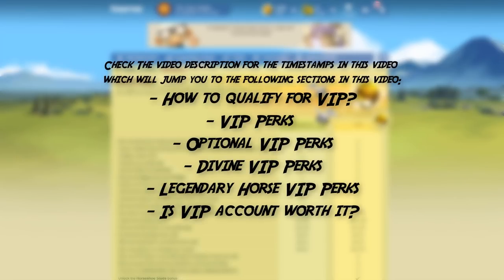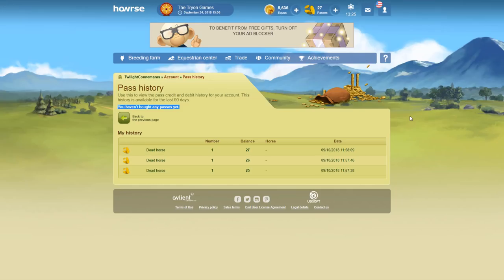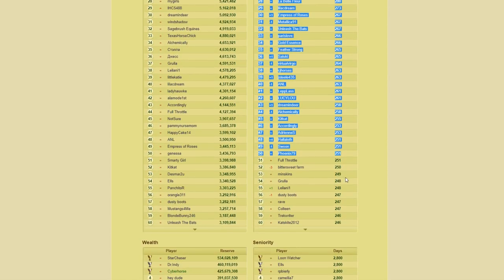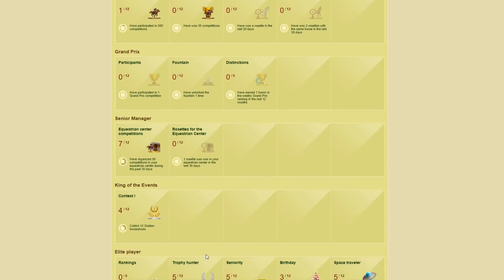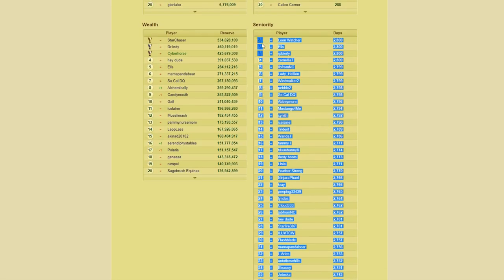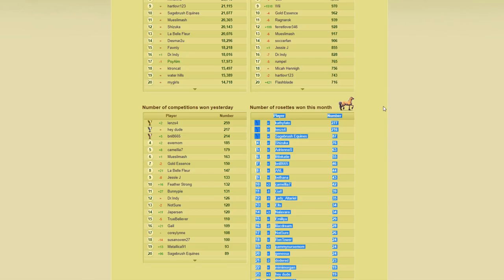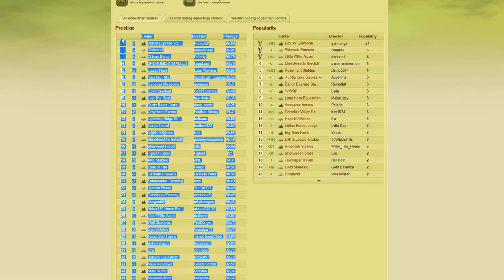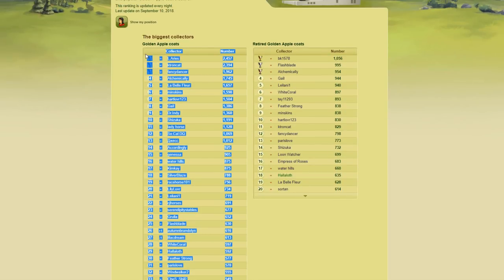HOW TO VIP ACCOUNT ON HOWRSE - Howrse Trips (2018)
🌈 VIDEO INFO & SECTION TIMESTAMPS➜
0:00 ➜ How to qualify for VIP account on Howrse.
14:23 ➜ The automatic perks of VIP account on Howrse.
19:35 ➜ The optional VIP account perks on Howrse.
28:41 ➜ The Divine horse VIP account perks on Howrse.
31:49 ➜ The Legendary Divine horse VIP account perks on Howrse.
32:57 ➜ Is VIP account worth it for your own game?

★ FAQ ★
My servers on Howrse are:
Twilight Connemaras - UK Server (Main Account)
Twilight Connemaras - International Server
TwilightConnemaras - USA Server
TwilightConnemaras - Australian Server

I do my best to run meet up’s and I plan to visit new country server’s in future. I cannot guarantee to meet people individually. But I will announce meet up’s on YouTube, Facebook and Instagram. But if you see me in the game feel free to say hello.

Custom built Windows 10 PC built by myself.
Recording & Editing Software: Camtasia 2018
Microphone: Logitech G430 Gaming Headset with 7.1 Dolby 9.